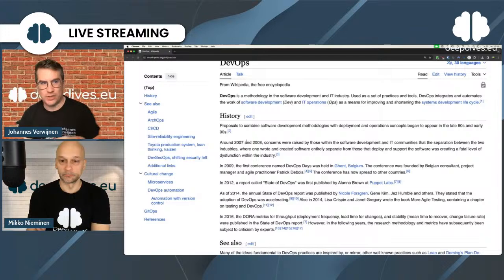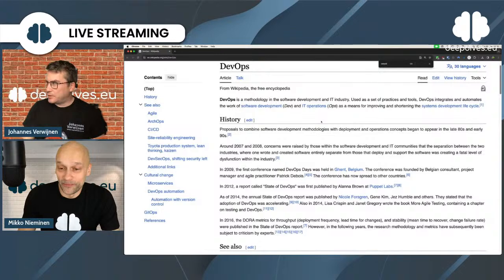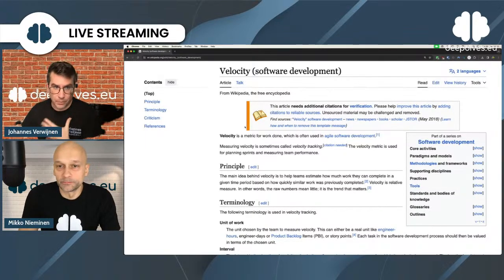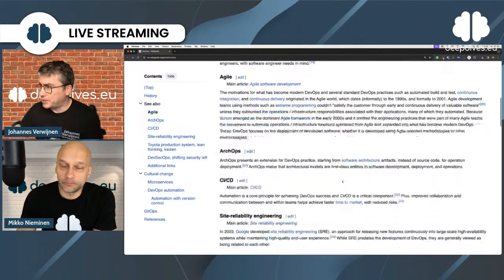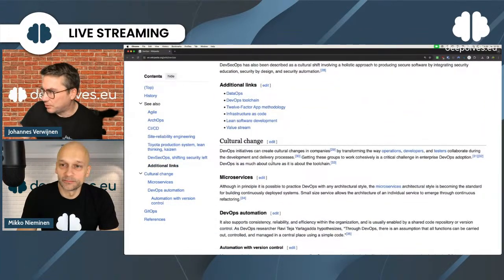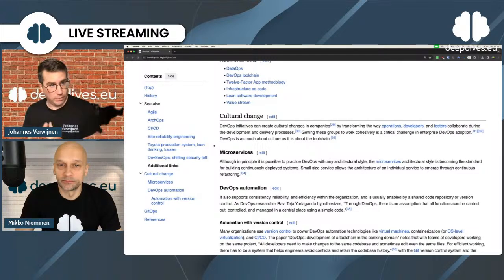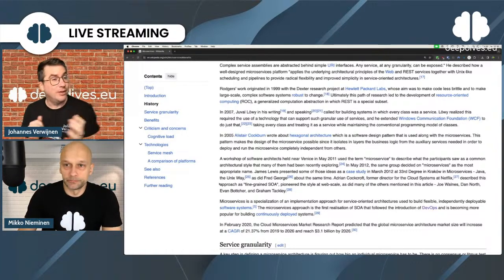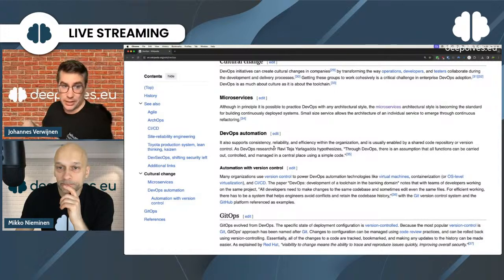Intro to DevOps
Johannes and Mikko take a look at DevOps on a high level